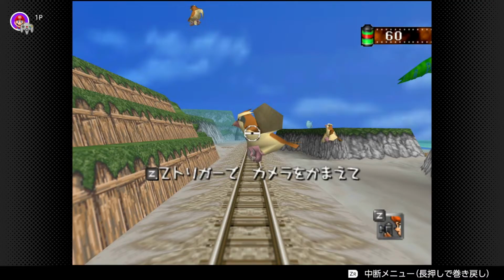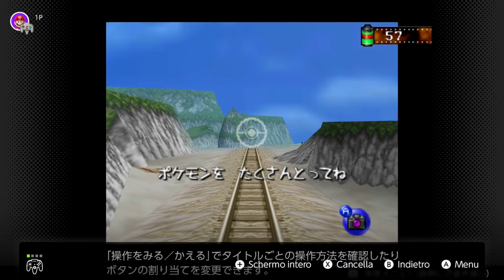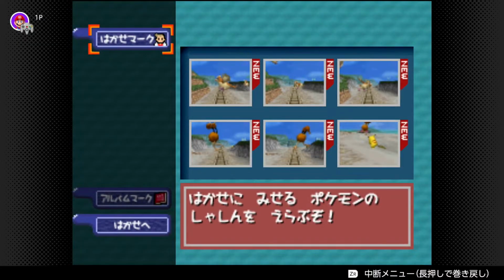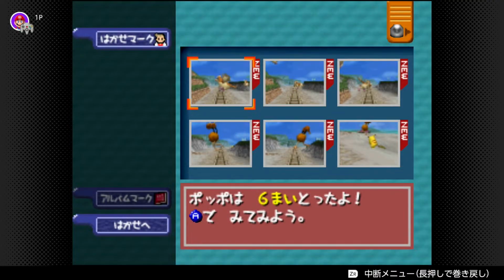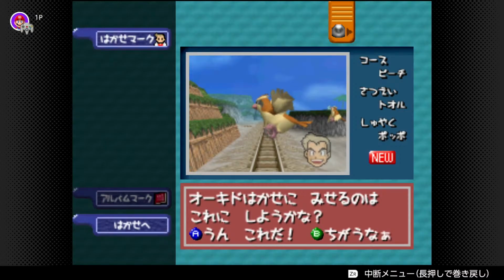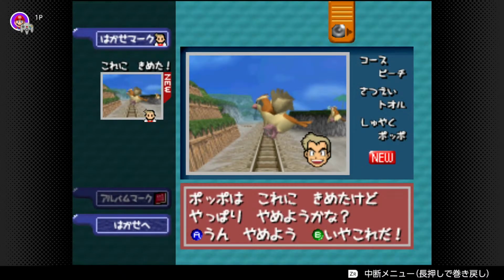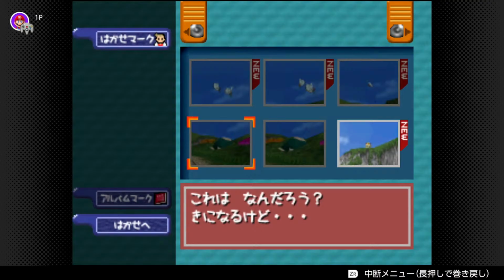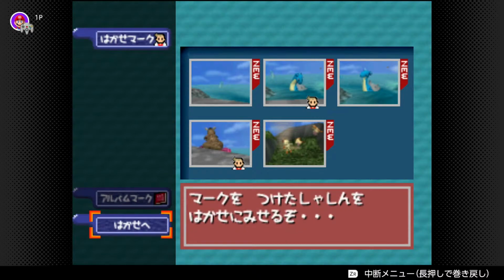Let's Learn Japanese with Pokémon Snap! Part 3 ポケモンスナップで日本語を学ぼう！その3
We've learned Japanese while playing Pokémon Snap.

Timestamps:
0:00:00 Intro and Recap
0:01:08 Title Screen
0:01:27 Oak's Lab
0:02:08 Beach ビーチ
0:29:39 Camera Check カメラ・チェック
0:59:01 Camera Check カメラ・チェック
0:59:32 Technical Difficulties
1:00:15 Camera Check カメラ・チェック
1:59:52 Summary, Preview and Outro